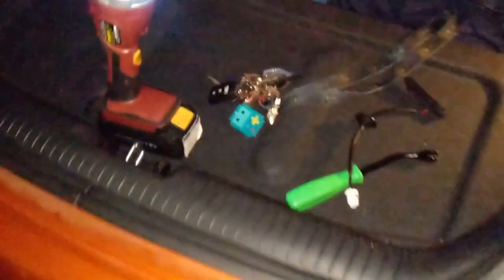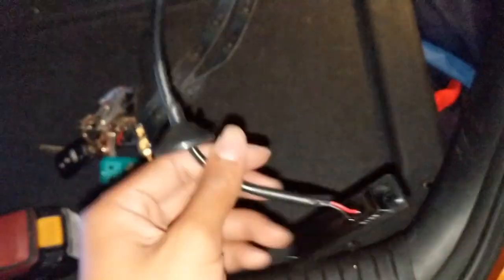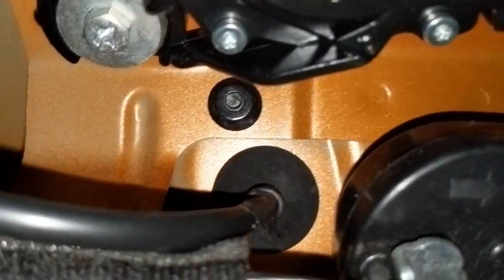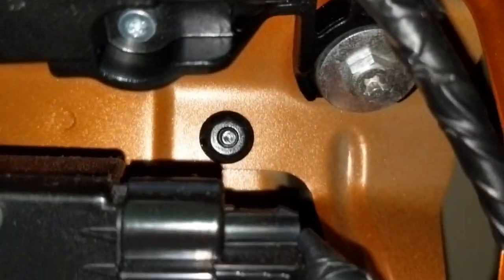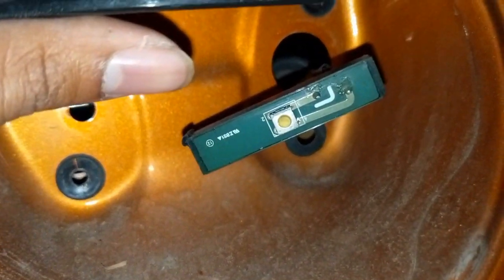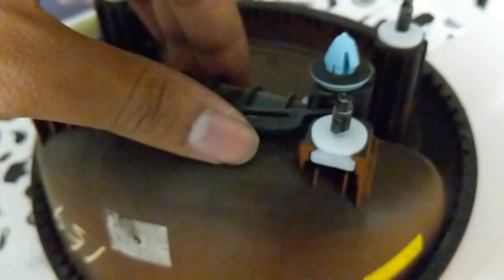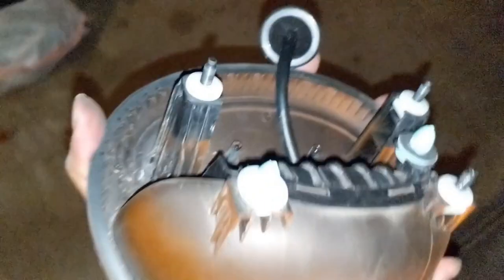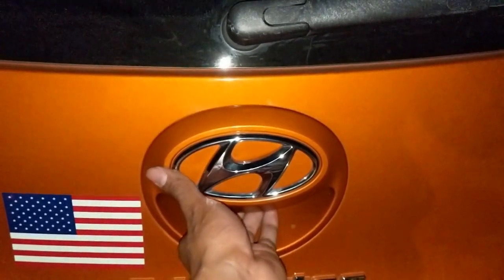veloster Hatch/Trunk button replacement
Hey y'all decided to make this video to help people replace the hatch button without paying the greedy dealers $1K because theyd have to replace the ENTIRE trunk. Anyways the frustration from this enabled me to fix it myself and bam it worked. Found the button online and reinstalled it myself. The part number is 81260-2V000 for the veloster series without the backup camera.